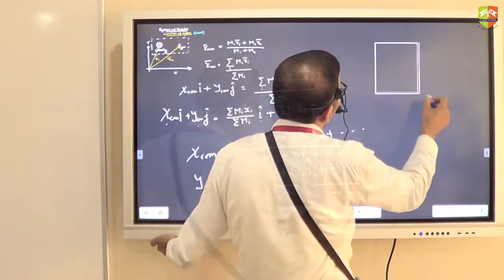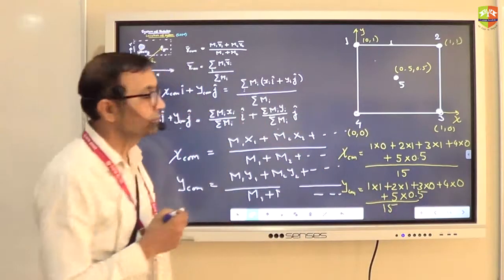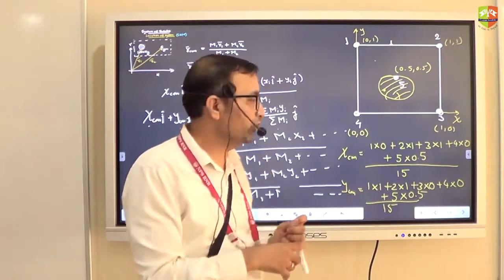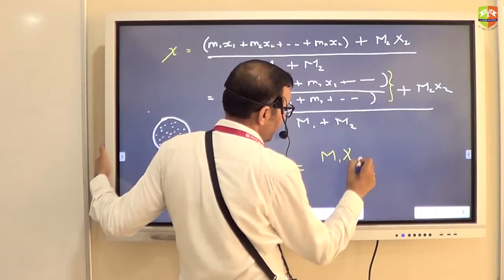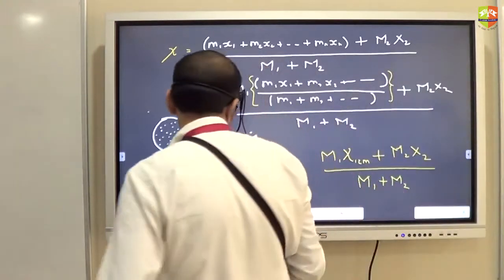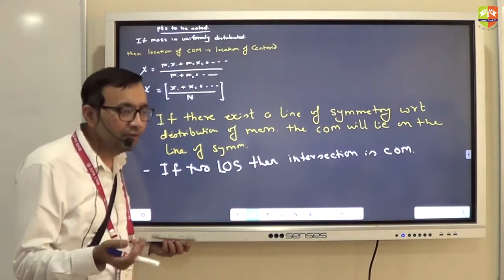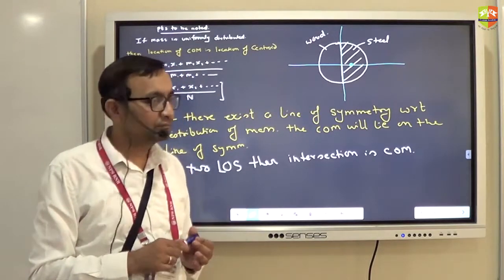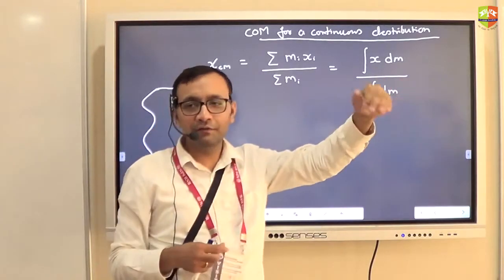System of Particles Center of Mass Part 2